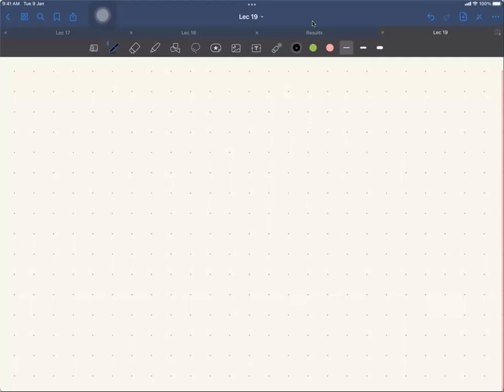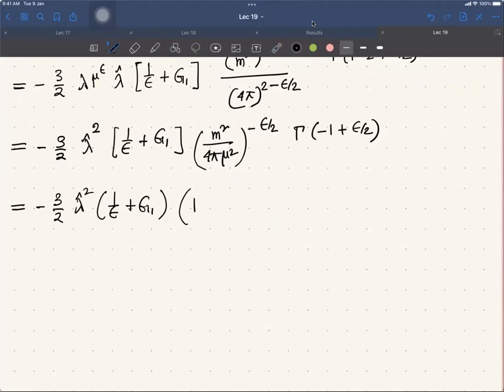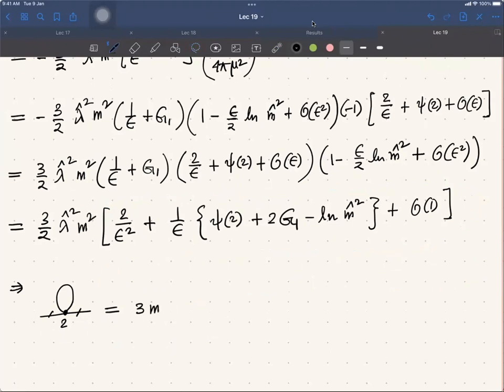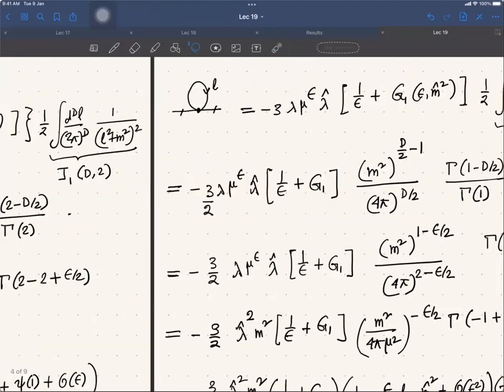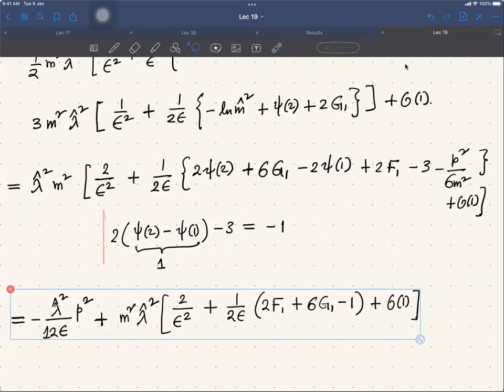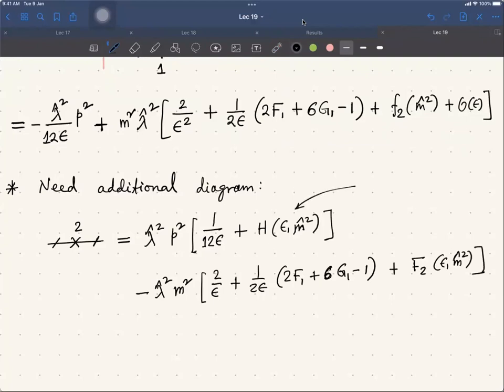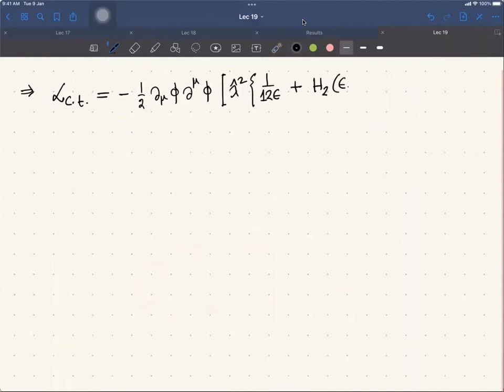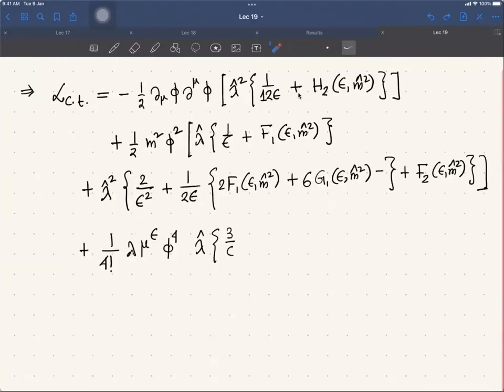QFT Path Integral 1 - Lecture 19 p3 (phi-fourth renormalisation: counter terms)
Absorption of divergences through counter terms order-by-order in coupling in the context of phi-fourth renormalisation in four dimensions.